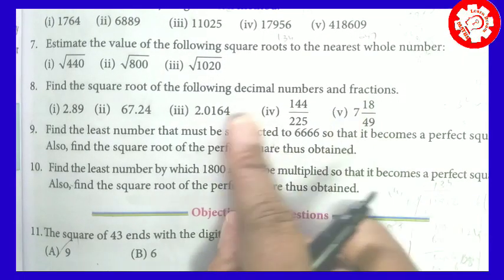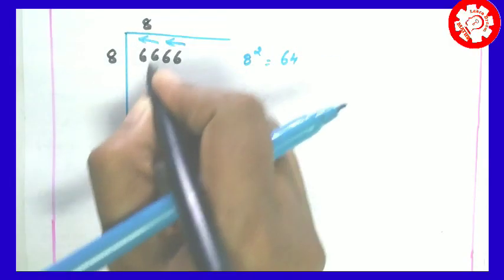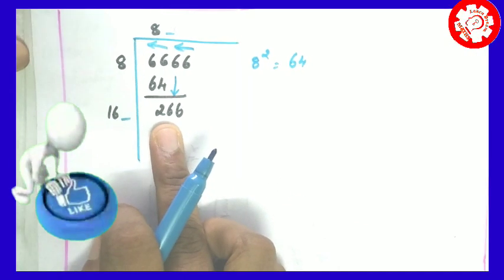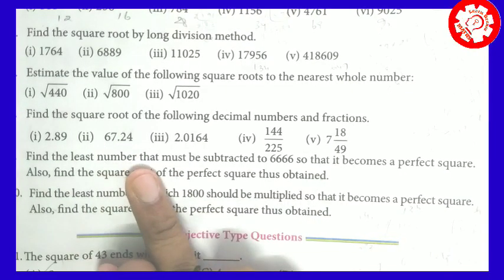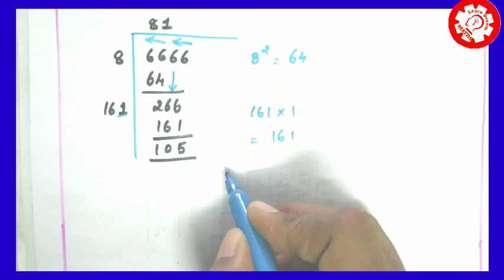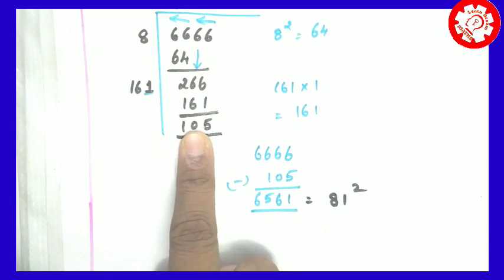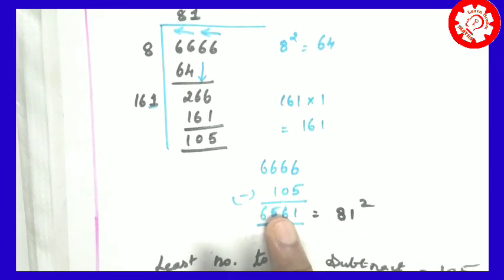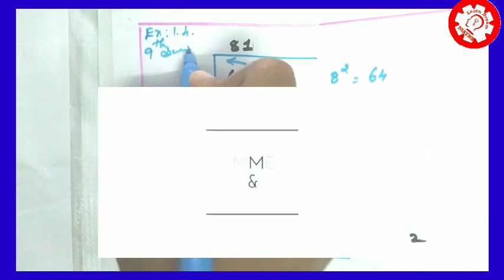8 th STD Maths Ex;1.4/ 9 th Sum / tn Samacheer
Hello viewers,
          First of all thank you for choosing this small drop of video in the sea of YouTube.
       This is a video with simple explanation regarding 8 th STD Maths Ex;1.4
       Any of your doubts in Maths will be solved easily in our "Learn Dream Maths@SHA".